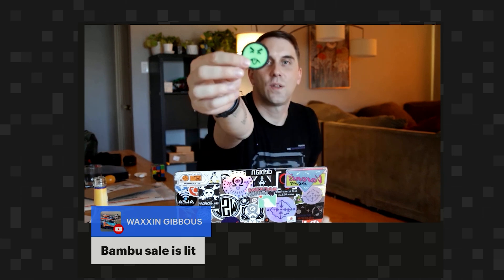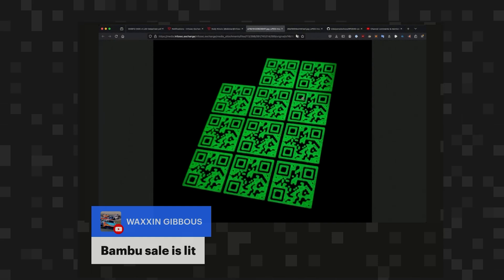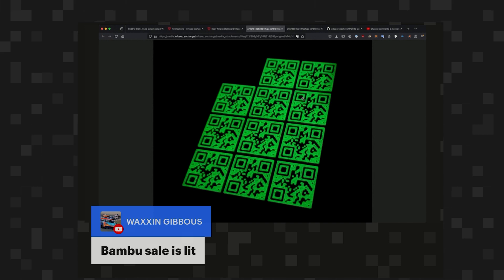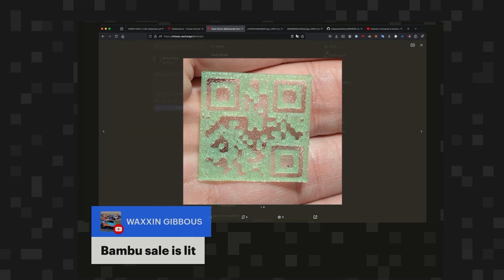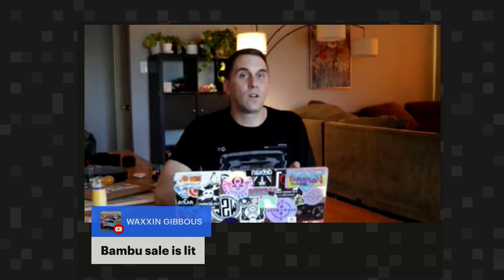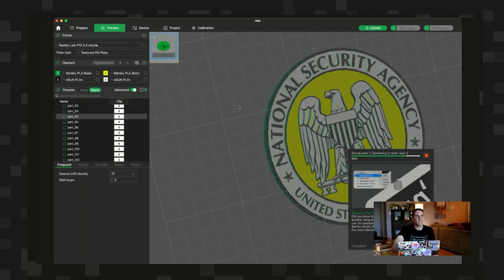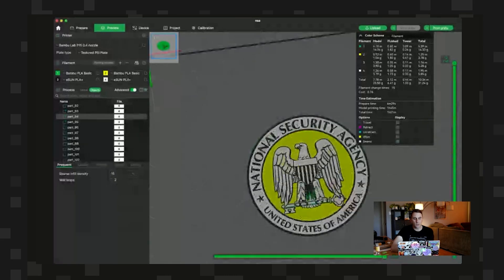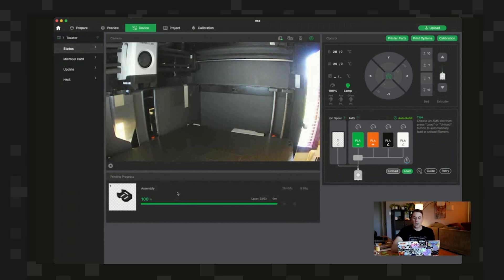Hacker's Guide to Bambu Printers & Multi-Material Prints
Bambu printers have made printing in multiple types of filament much easier for beginners, but it takes some practice to understand the new workflow.

Come with me to go through the basics of multi-material prints, the steps of using BambuStudio to slice and print multiple plastics, and how to avoid waste!